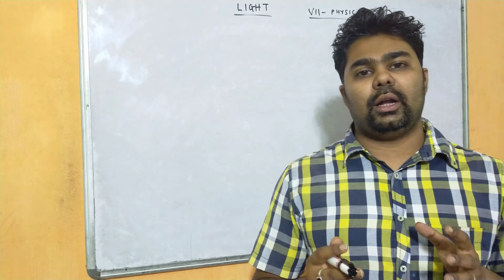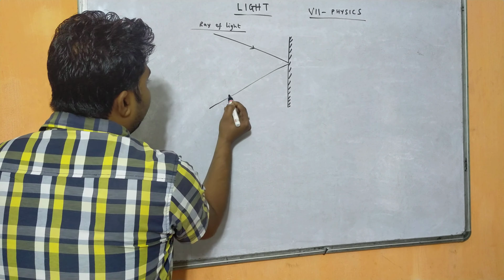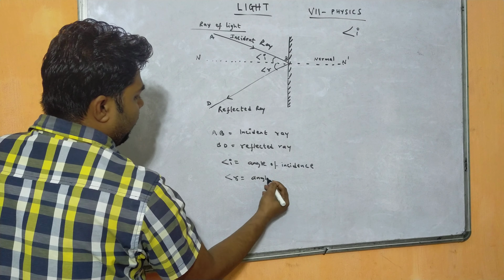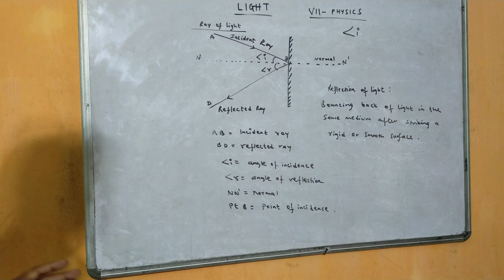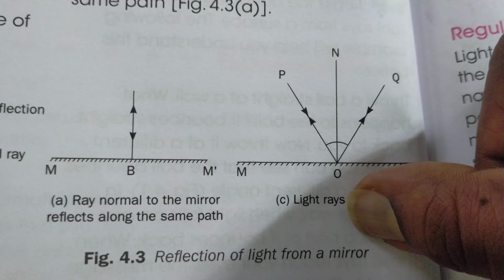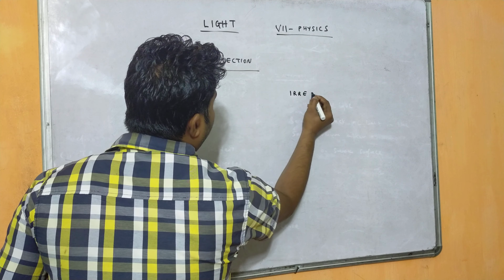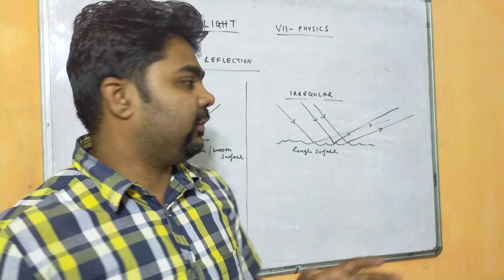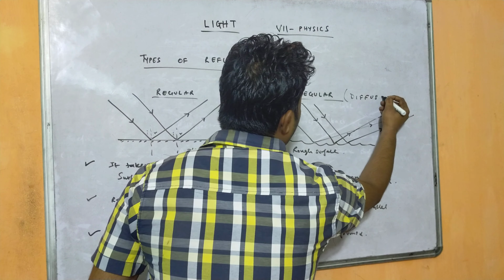CLASS VII PHYSICS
LIGHT PART 1 BY MIMO CHAKRABORTY